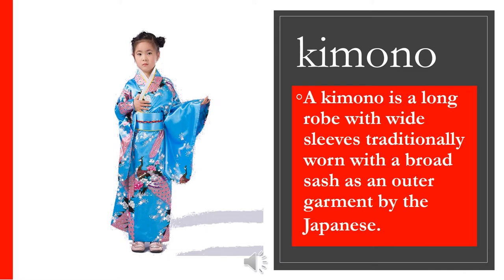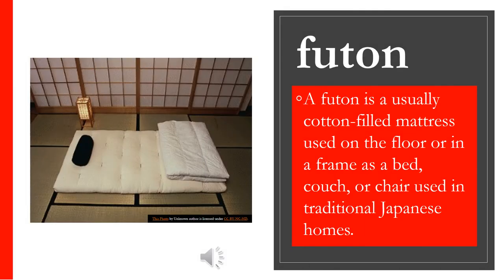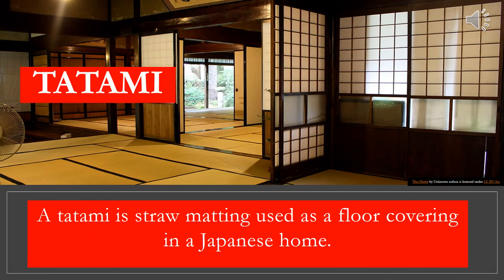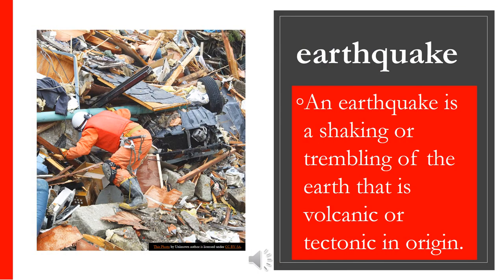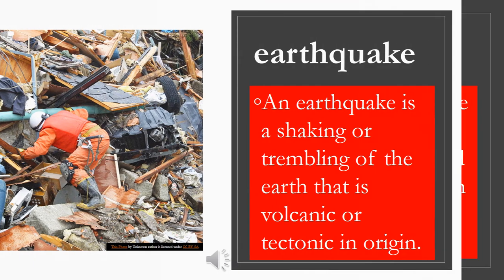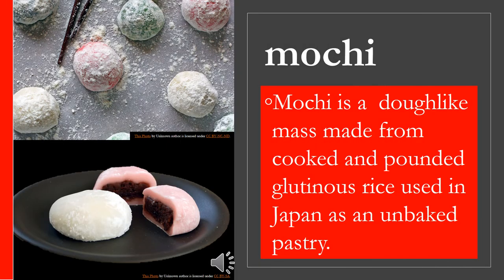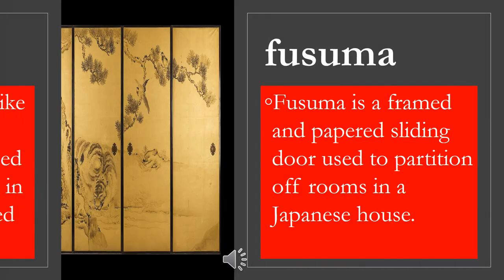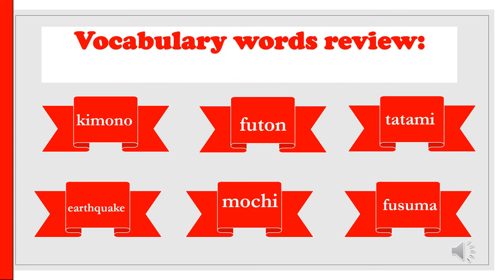Social Studies Drill 8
Social Studies
Grade 6
Shantell McQueen